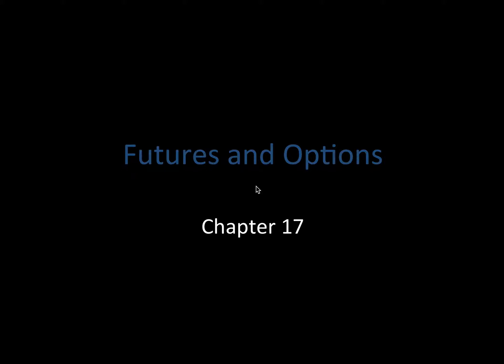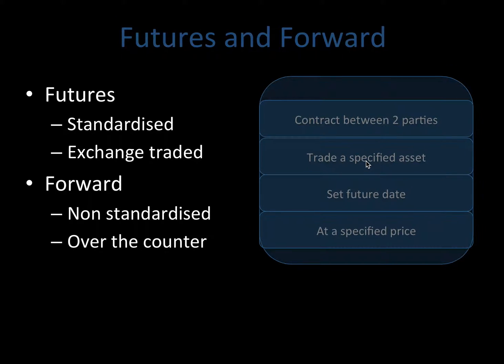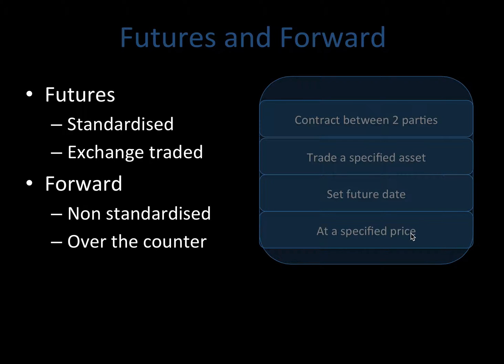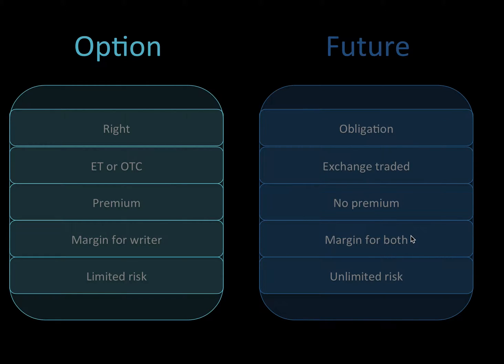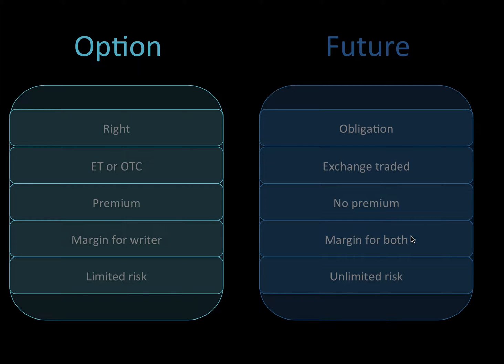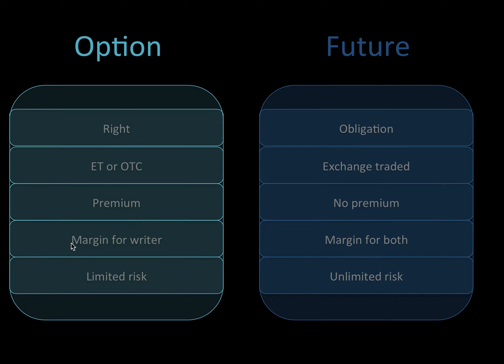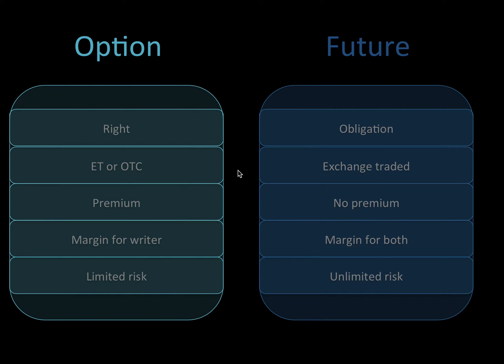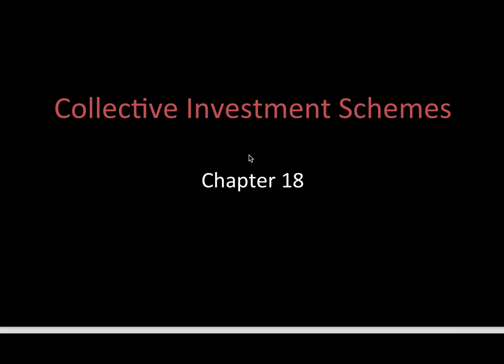CA1 Chapter 17 Futures and Options. (Actuarial Science)